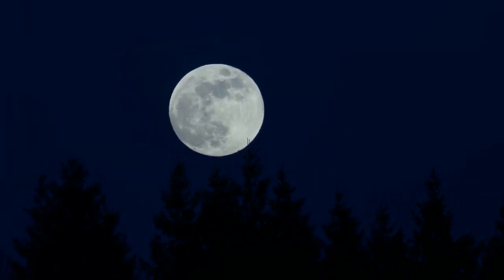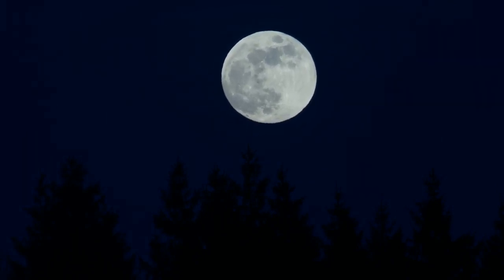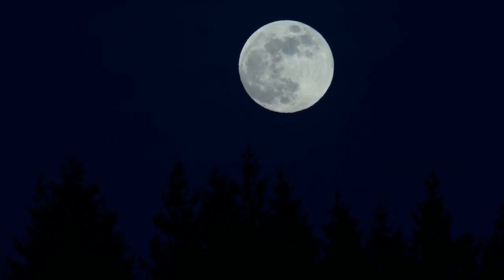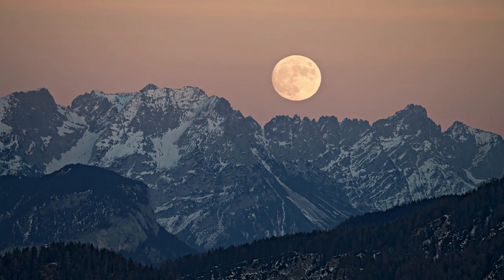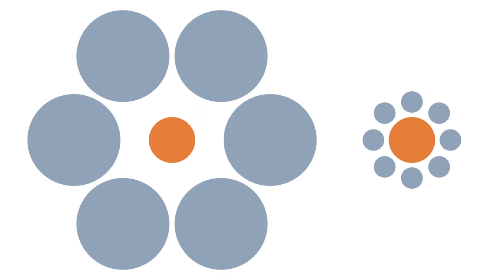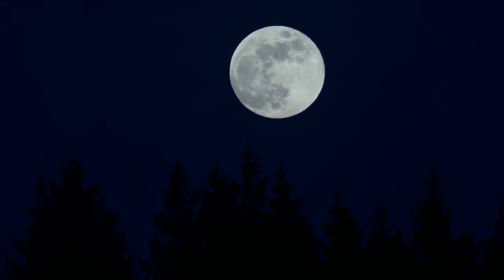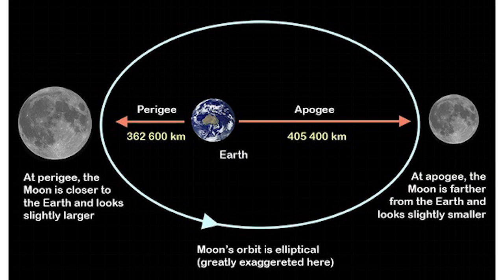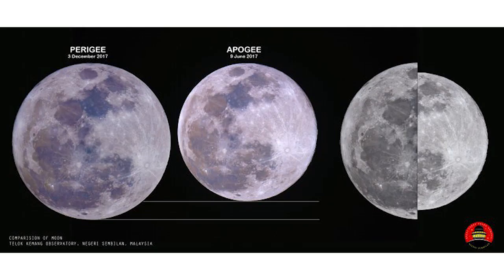SuperMoon and the Moon illusion |Curiousminds97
Why does the moon look so big near the horizon?... 19th feb was a supermoon what does that mean?... lets find out.